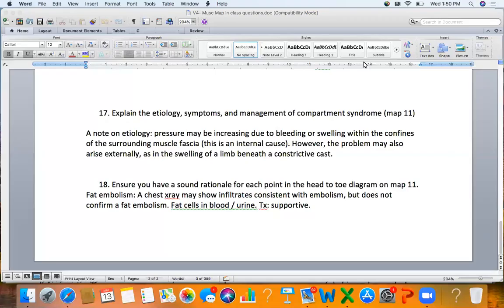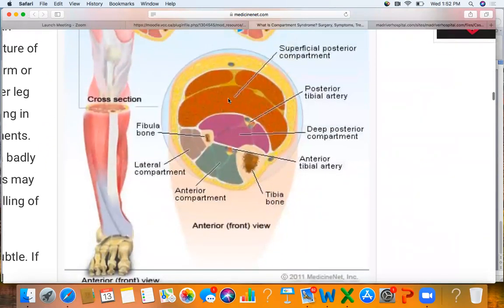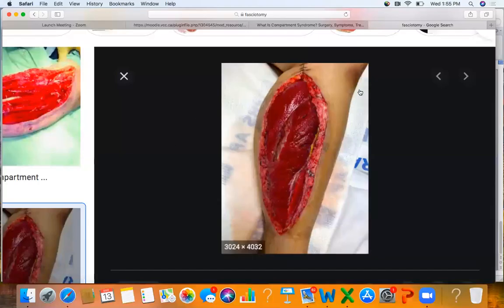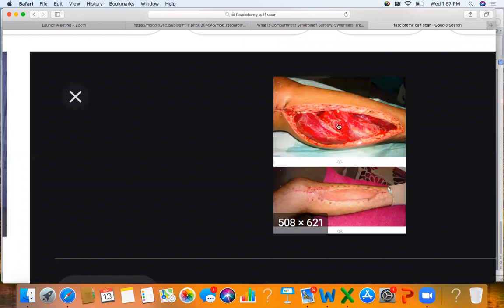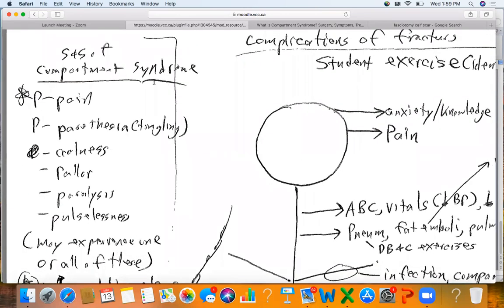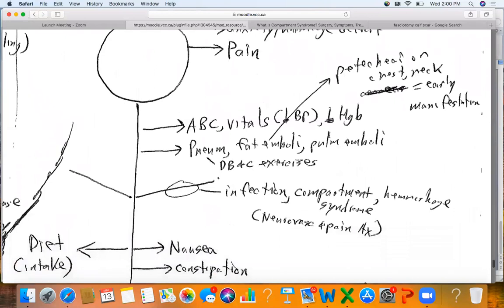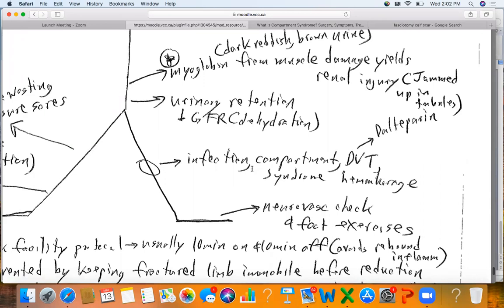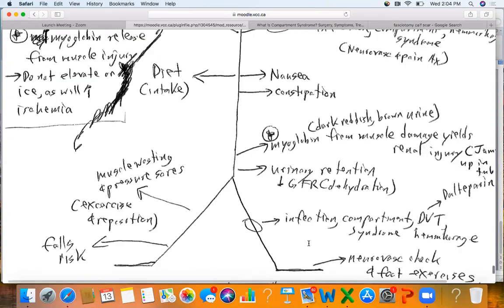V4 Musc #17 to #18 Compartment Syndrome